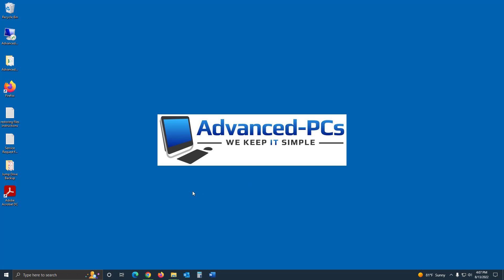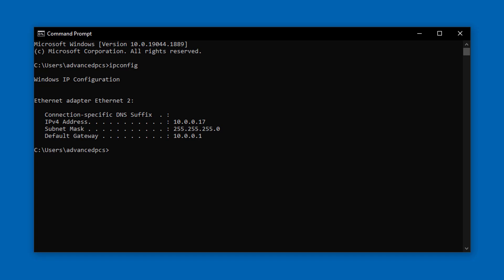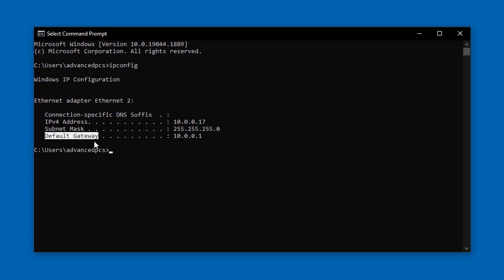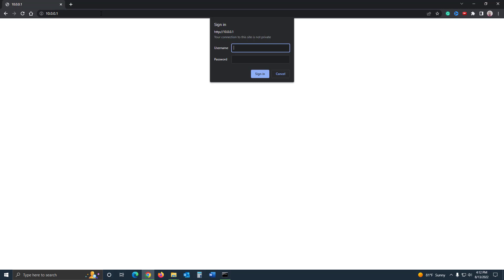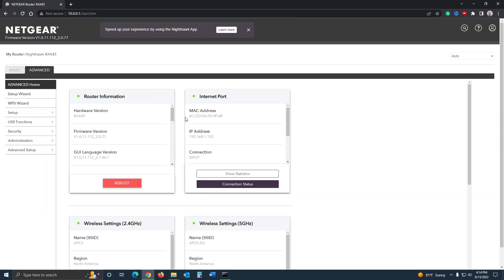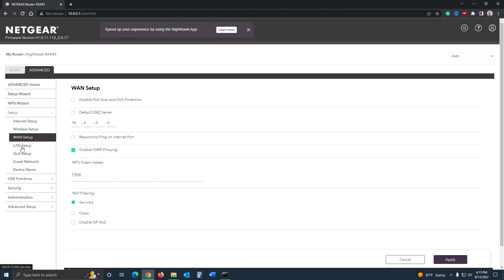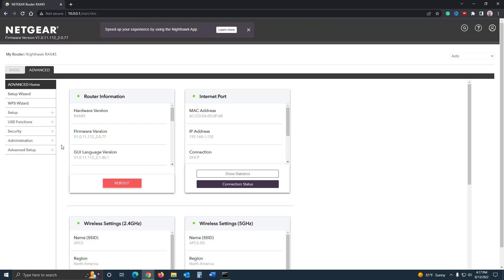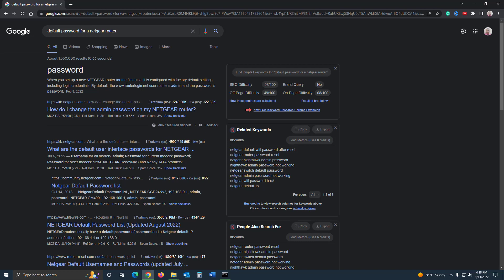How to Log Into Your Router | Web Interface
This video shows how you can log into your router and access its web interface.  You may want to get access to your router's web interface so you can do some network troubleshooting, or configure the router and change some preferences.

Here are some third-party routers that you can purchase:

Netgear Nighthawk (the one used in the video)

Advanced-PCs is an IT Consulting company that provides outsourced IT support to small businesses.

We keep what we do simple so you as the viewer can enjoy and understand the content.